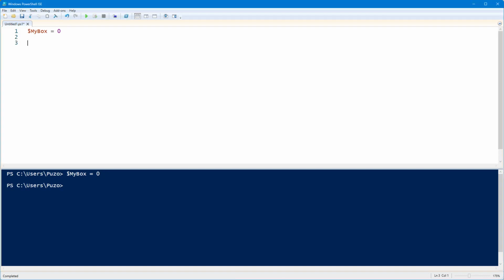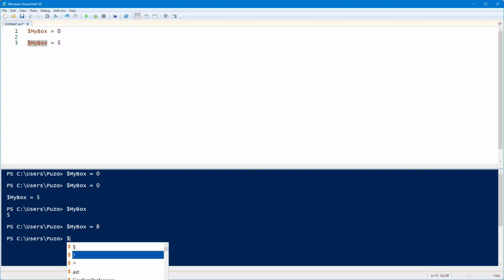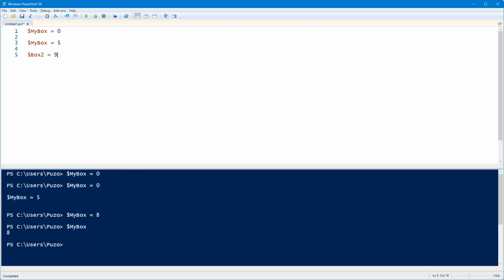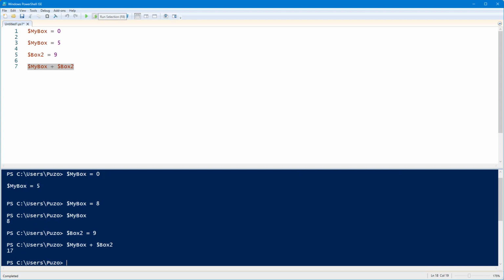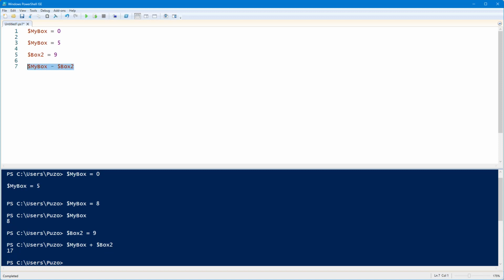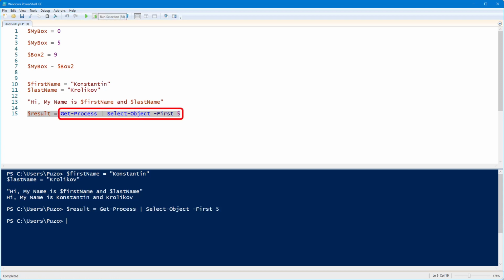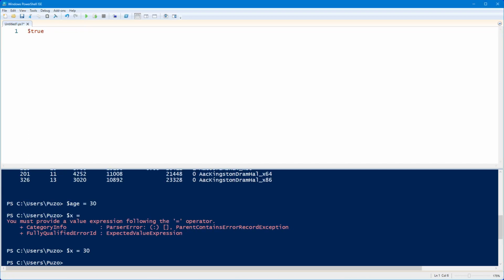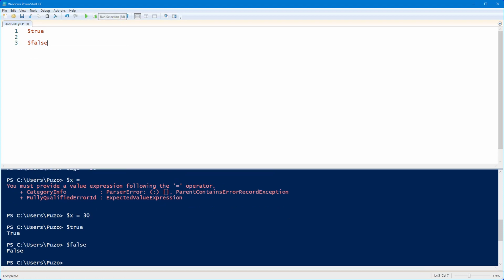PowerShell - Variables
This video explains variables and shows the basic use of them.